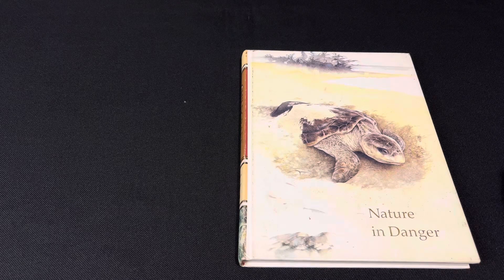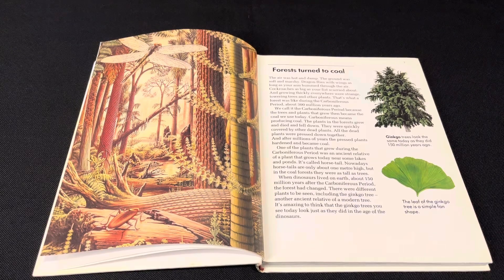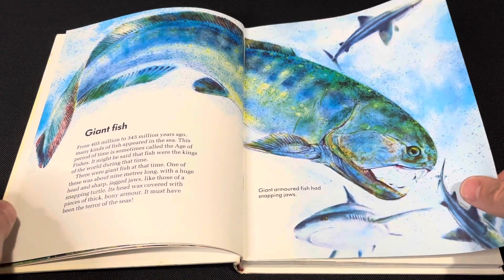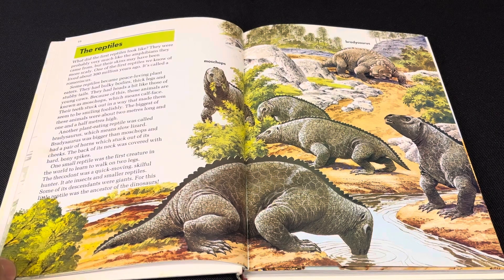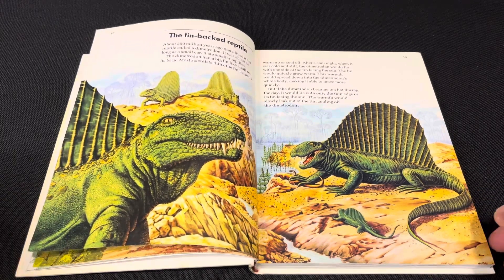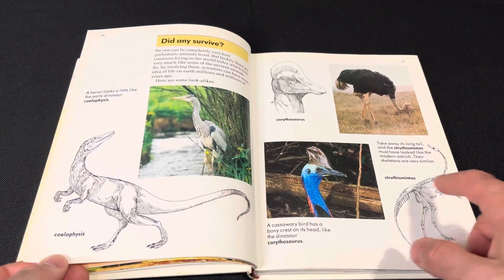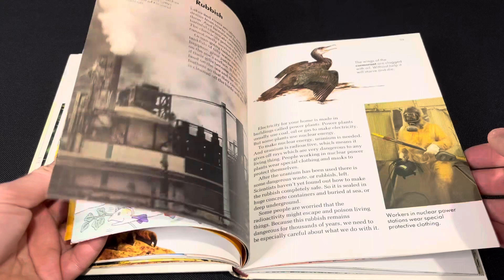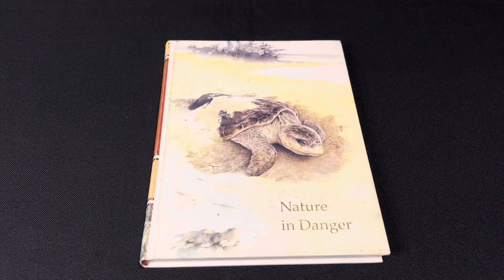Nature in Danger, Volume 4 from Childcraft encyclopaedia.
During the mid to late 80s Childcraft produced some amazing encyclopaedia series catered for children. These volumes covered many different topics, in this volume there is a good section covering prehistoric life and extinction. Please checkout my other video covering another amazing volume from Childcraft. Dinosaurs! A Childcraft Supplement.